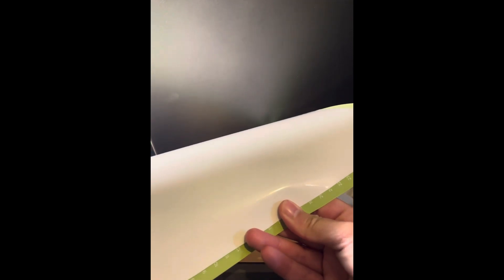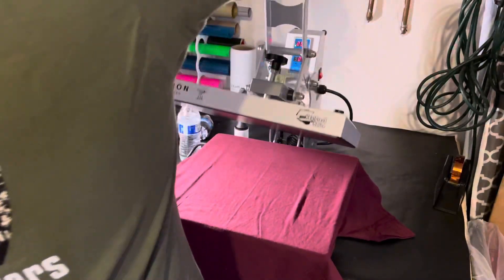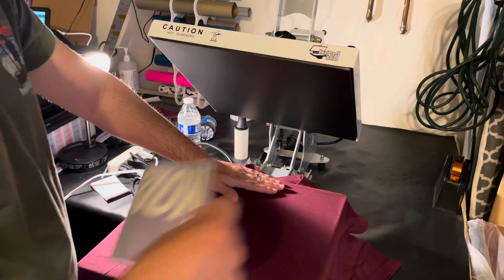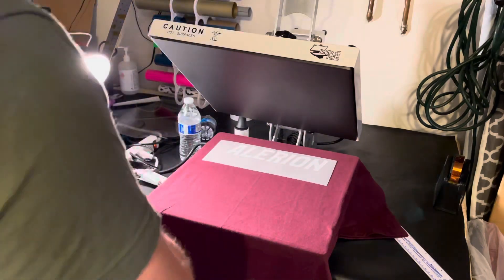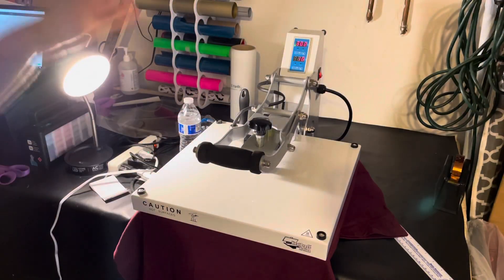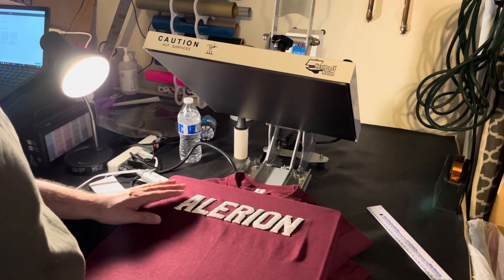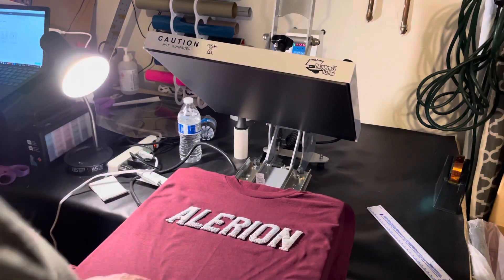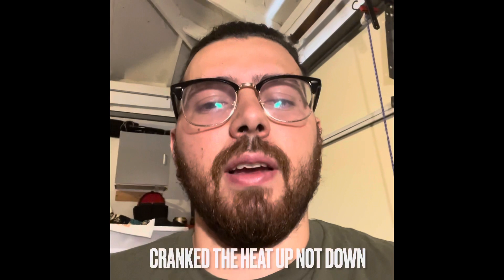Walakut Puff Vinyl | Walk Through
I will be showing you a quick video on a product that I use from Walakut. It’s a great alternative to add to your business. Since, puff is becoming popular again. It’s just a quick walkthrough of me pressing a shirt. Hope you enjoy the video!
Drop video topics in the comments below.